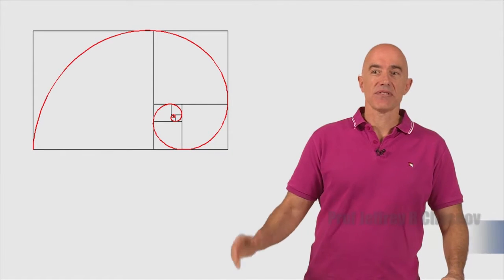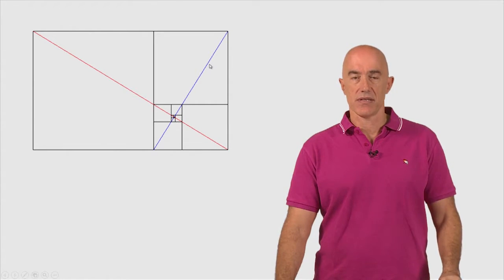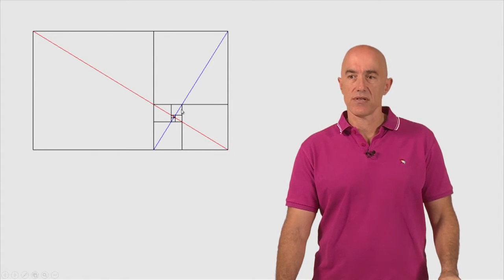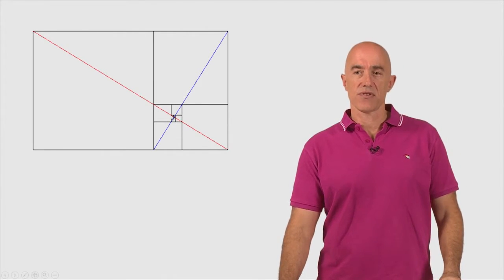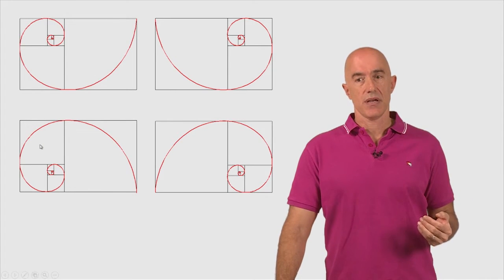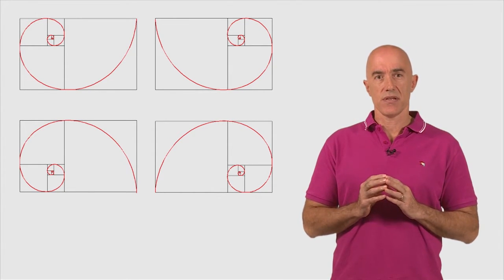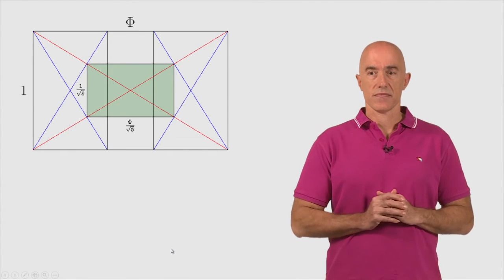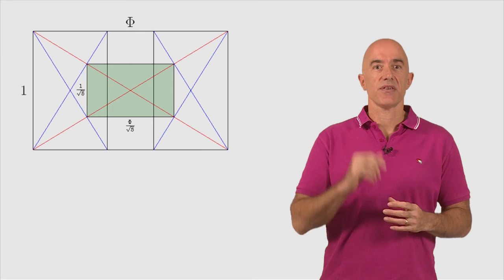An inner golden rectangle | Lecture 14 | Fibonacci Numbers and the Golden Ratio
The golden rectangle inside a golden rectangle.